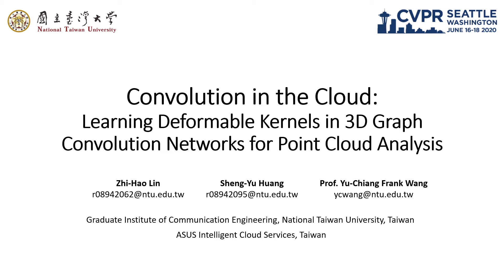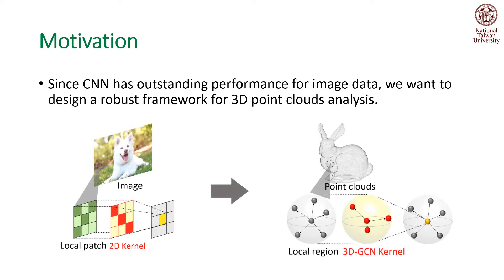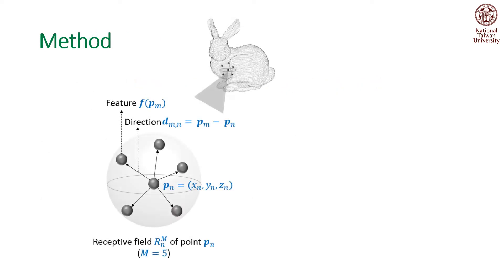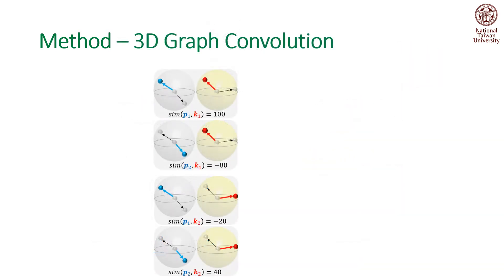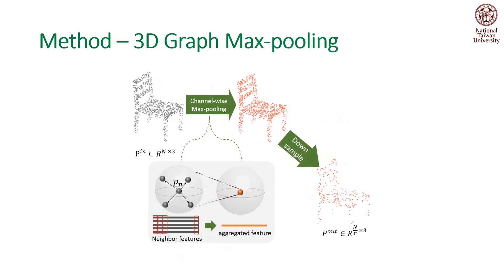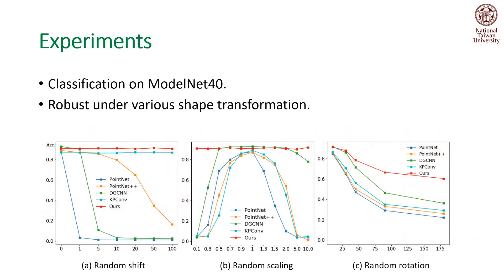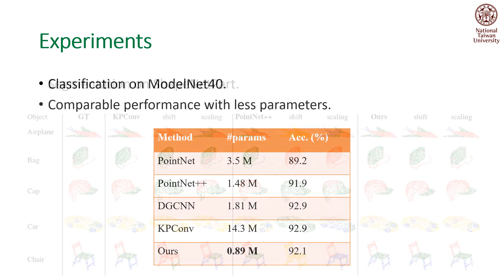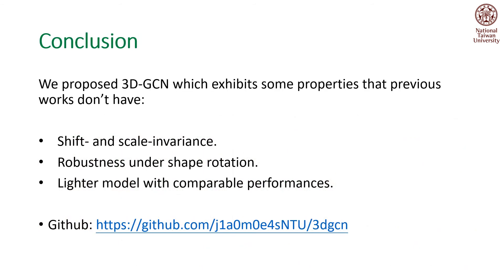Convolution in the Cloud: Learning Deformable Kernels in 3D Graph Convolution Networks for Point...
Authors: Zhi-Hao Lin, Sheng-Yu Huang, Yu-Chiang Frank Wang Description: Point clouds are among the popular geometry representations for 3D vision applications. However, without regular structures like 2D images, processing and summarizing information over these unordered data points are very challenging. Although a number of previous works attempt to analyze point clouds and achieve promising performances, their performances would degrade significantly when data variations like shift and scale changes are presented. In this paper, we propose 3D Graph Convolution Networks (3D-GCN), which is designed to extract local 3D features from point clouds across scales, while shift and scale-invariance properties are introduced. The novelty of our 3D-GCN lies in the definition of learnable kernels with a graph max-pooling mechanism. We show that 3D-GCN can be applied to 3D classification and segmentation tasks, with ablation studies and visualizations verifying the design of 3D-GCN.